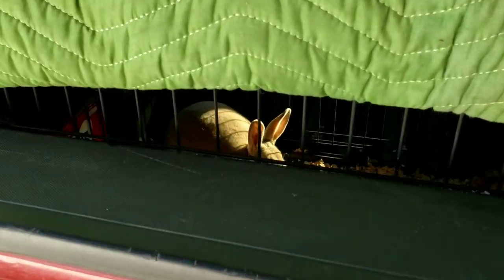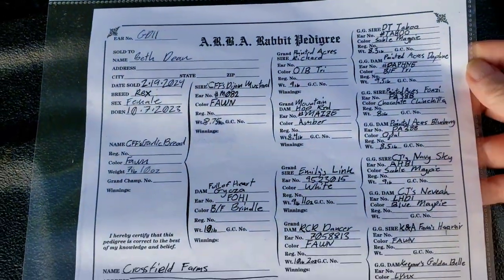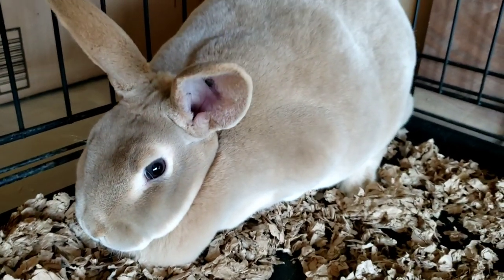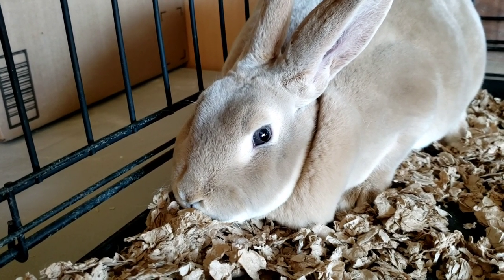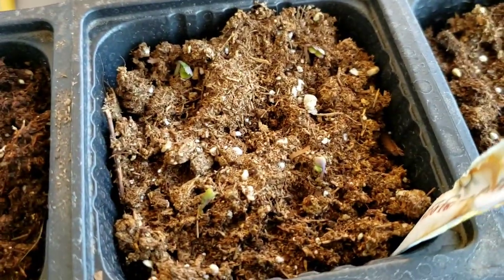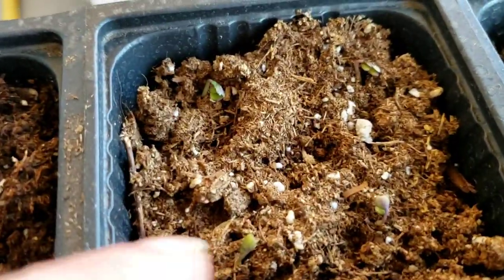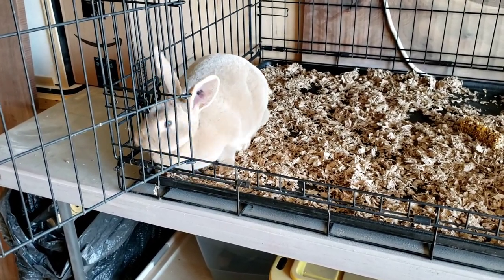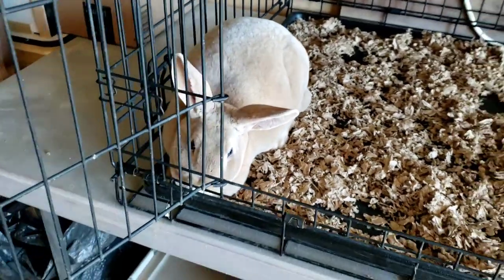Welcome Ms. Margaret Katherine Schroder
Today we welcome Ms. Margaret Katherine Schroder to the farm. Born October 7, she's a fawn rex.

Day 392/368/301 of chicken tending
Day 1 as rabbit whisperer

I'm a simple woman that rambles and shows you chickens. Married, kids. you know the thing.
I am creating a micro-homestead on my .45 acres in eastern West Virginia. My goal is to become more self-sufficient for the health and security of myself and my loved ones. I also want to share and learn with others about homesteading so those that may be hesitant can see how easy and rewarding it is (no matter where they live) while growing my own knowledge.

FEATURING:
The Bunny
Ms. Margaret Katherine Schroder - Fawn Rex Rabbit

The Main Coop
(First Day Count)

(Second Day Count)
**Ozwald Feather - Black Copper Maran Mix Rooster (Mixed Breed)**
Gwendolyn Feather - Black Copper Maran Mix with Gold Collar (Mixed Breed)

The Lone Birdmen (Third Day Count)

Daxter J McDoggin RIP
Falco "The Condor" Feather RIP
Fiddle Feather RIP

Special Thanks to the six button quails I had the pleasure of caring for until it was time for them to fly. Fly on little buttons.

People I go to for health information:
Dr. John Campbell - Dr. Joseph Mercola - Dr. Peter McCullough - Dr. Pierre Cory - Dr. Ryan Cole
Dr. Drew Pinsky - Dr. Stella Emanuel - Dr. Jordan Peterson

People I go to for news:
Tucker Carlson - Salty Cracker - Tim Pool - Dave Rubin - Russell Brand - Epoch Times - Post Millennial - Daily Caller